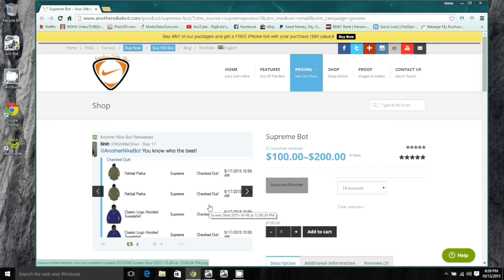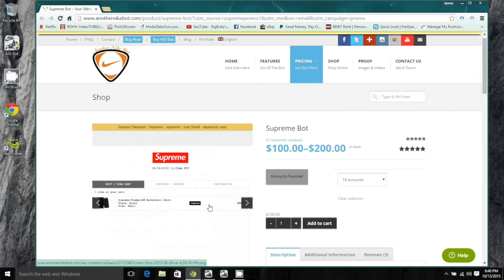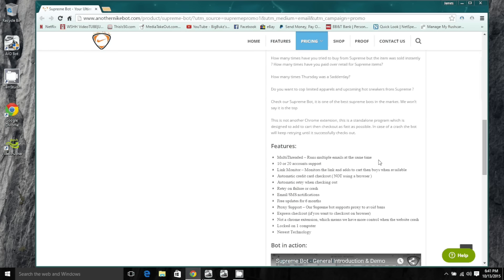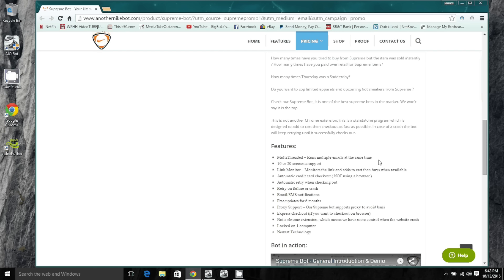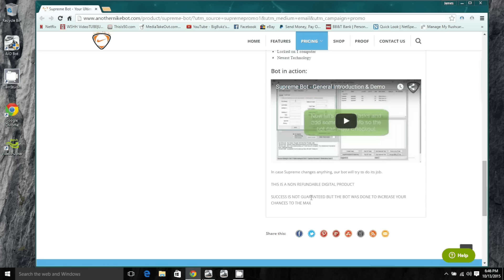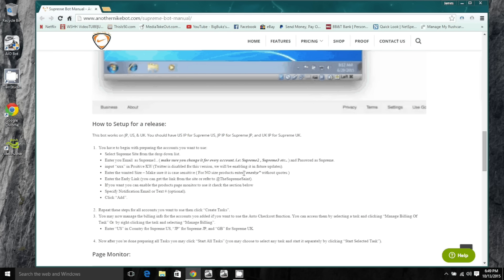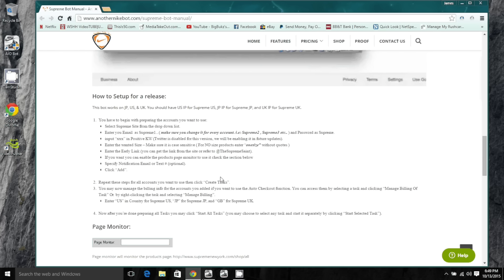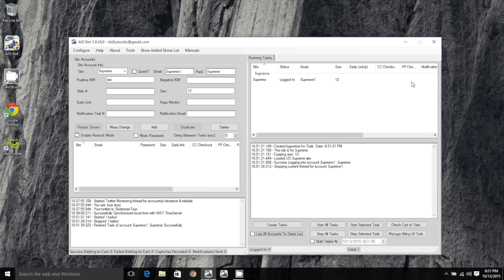SUPREME BOT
THE BEST WAY TO INSURE YOU COP YOUR SUPREME 5's IS TO USE ANOTHERNIKEBOT'S SUPREME BOT. THE SUPREME RELEASE DATE IS RUMORED TO BE 10/15. SO ACT NOW IF YOU WANT A CHANCE.